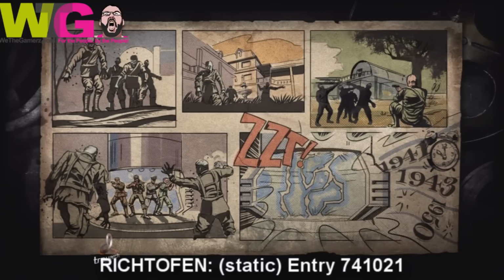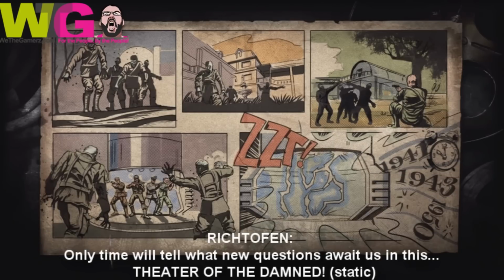Video 1 : My Time Travel Theory Confirmed in COD Zombies : Kino Der Toten